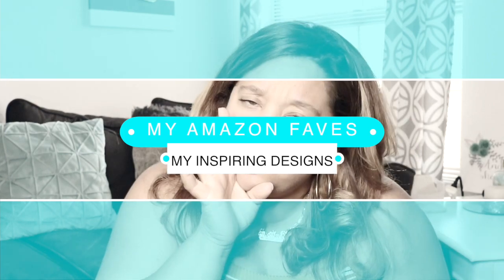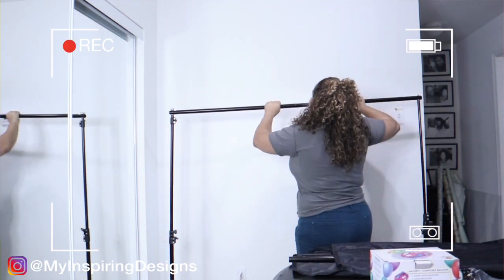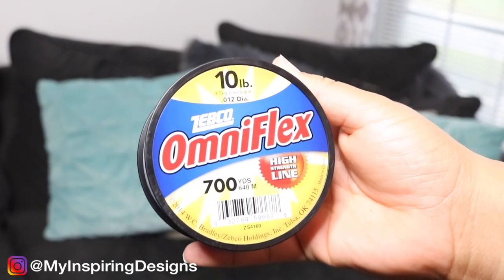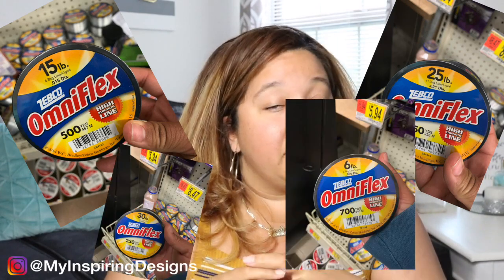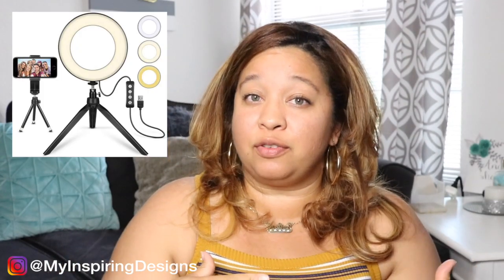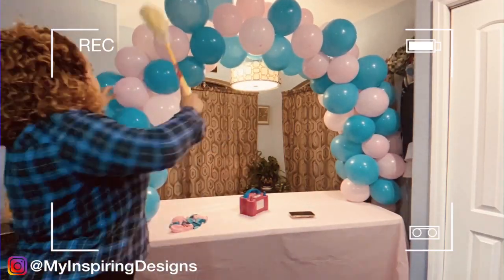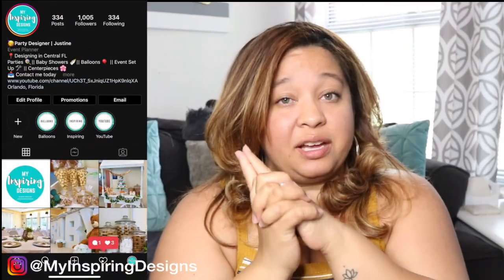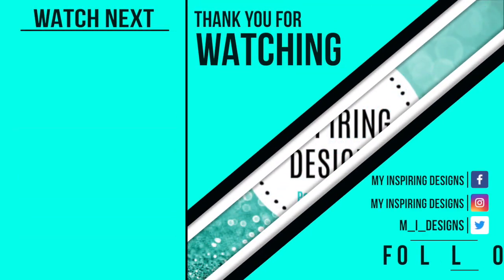How To Make A Balloon Garland | Event Designer's 2023 Amazon Favorites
Hey Designers!
As an event designer, you will find out my TOP 10 favorite Amazon items that I love since I’ve started my event designing business.

Who doesn’t love Amazon, right?!?

I wanted to create a different video for you because I get a lot of questions about where do I get all of the items I use in my videos and in my business.

In this video, I recommend 10 items but there are a few bonuses and tips I offer to assist you when it comes to designing your events.

I asked my IG family if they wanted a video about my favorite Amazon purchases and they said they wanted to know.  Make sure you’re following me on Instagram because I’m always posting surveys and polls to get feedback from everyone!

Let me know if this is something you like to see by giving this video a BIG thumbs up.

xoxox,
Justine

S U P P L I E S    M E N T I O N E D:

Table Balloon Arch Kit
Fairy Lights
Fishing Wire
---Walmart Fishing Wire: (I couldn't find the brand on their website)
Ring Light & Stand
---Mini Ring Light
Balloon Pump Machine
Balloon Sizer
--A different balloon sizer
Swiffer Duster
---Walmart's Swiffer Duster
Command Hooks
White Sheer Backdrop
Tool (Tackle) Box